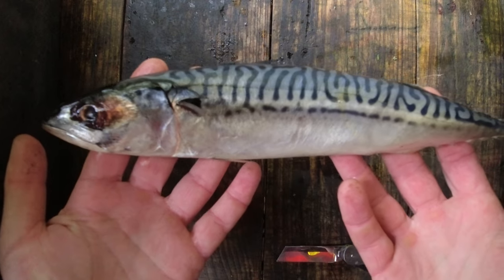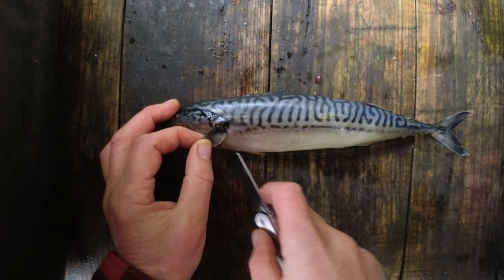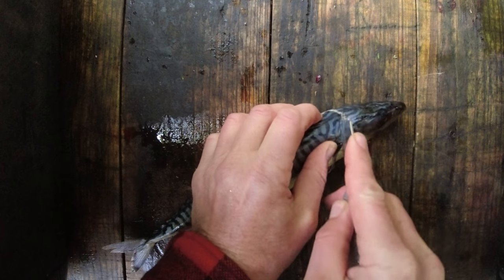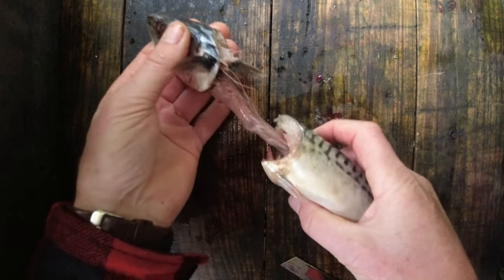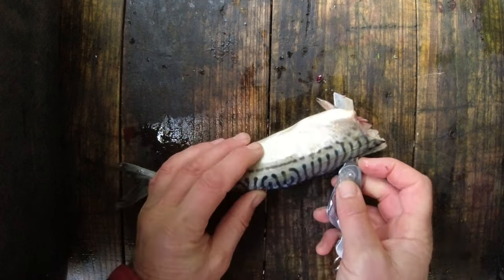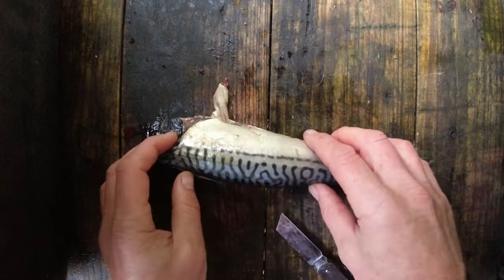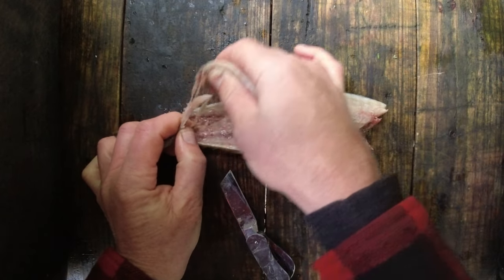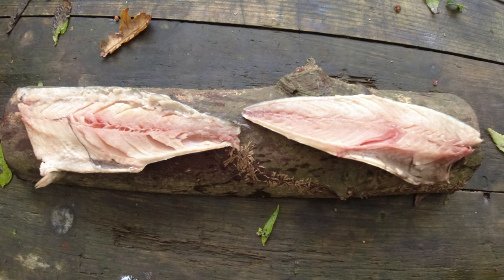How to prepare a mackerel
Short video showing you how to prepare mackerel fillets.